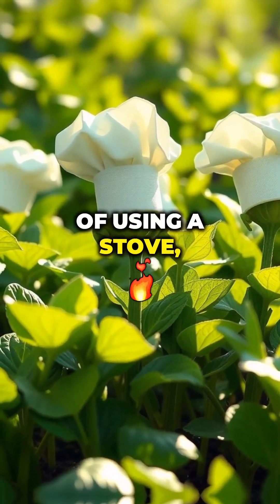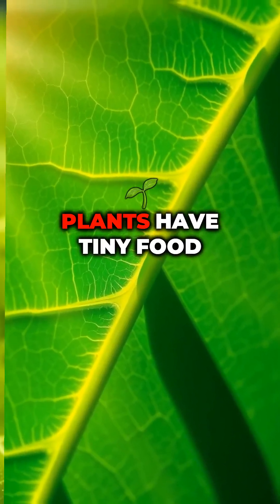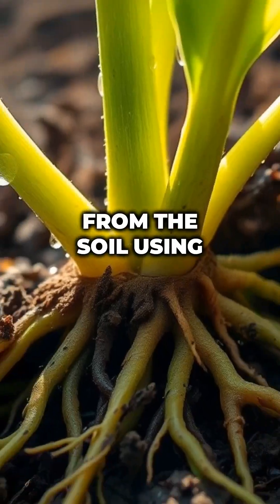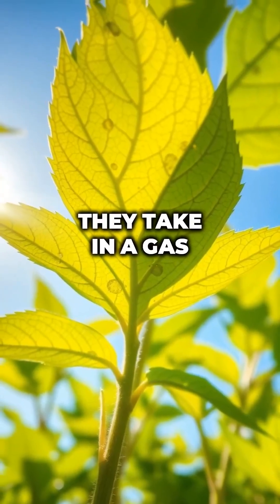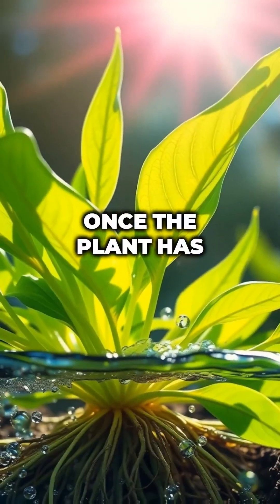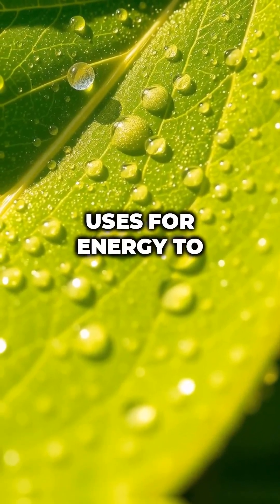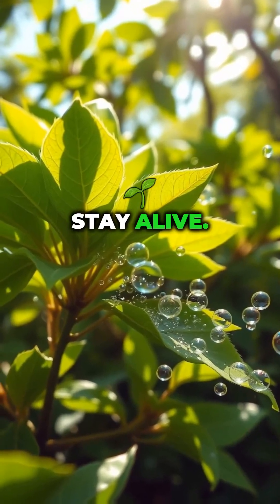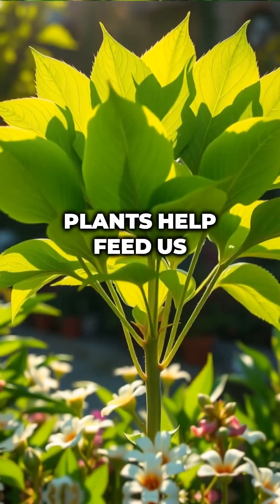🌱 How Plants Make Their Own Food? | The Magic of Photosynthesis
Did you know that plants can make their own food? 🌿🌞 Unlike animals, which need to eat to get energy, plants use a process called photosynthesis to create their own food from sunlight! But how does this work? Let’s break it down!

✅ What Is Photosynthesis? – Photosynthesis is the process where plants, algae, and some bacteria convert sunlight, water, and carbon dioxide into glucose (food) and oxygen. This amazing process allows plants to grow, produce oxygen, and sustain life on Earth! 🌎💚

1️⃣ Sunlight Absorption – Plants have a special pigment called chlorophyll (which makes them green) that captures sunlight. ☀️
2️⃣ Water & CO₂ Intake – Plants absorb water through their roots and take in carbon dioxide (CO₂) from the air through tiny pores called stomata. 💧🌬️
3️⃣ Food Production – Using energy from sunlight, plants convert water and CO₂ into glucose (sugar), which they use for energy and growth. 🌱✨
4️⃣ Oxygen Release – As a byproduct, plants release oxygen (O₂) into the air, which humans and animals need to breathe! 🌬️💙

✅ Why Is Photosynthesis Important?
🌿 Provides food for plants and, indirectly, all animals.
🌍 Produces oxygen, making life possible on Earth.
🌾 Supports the entire food chain and ecosystems.

⚡ Fun Fact! – The Amazon Rainforest is called the “Lungs of the Earth” because it produces about 20% of the world’s oxygen! 🌳🌎

Now you know how plants make food using just sunlight, water, and air! Isn’t nature incredible? 🌱✨